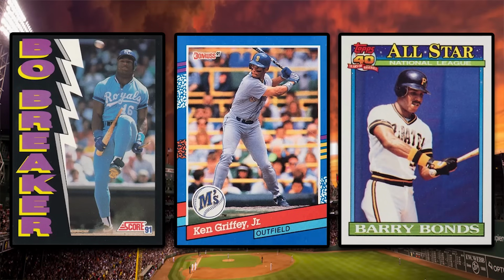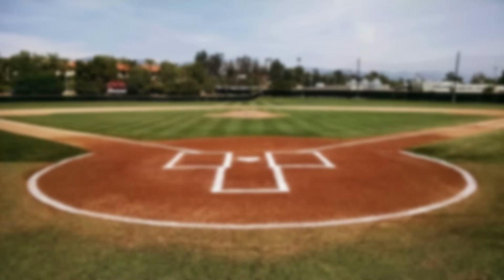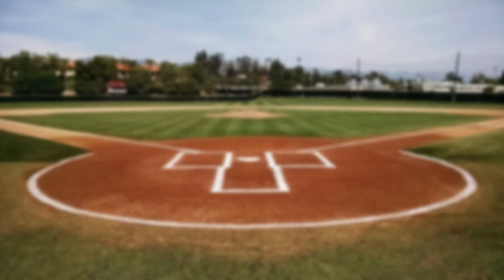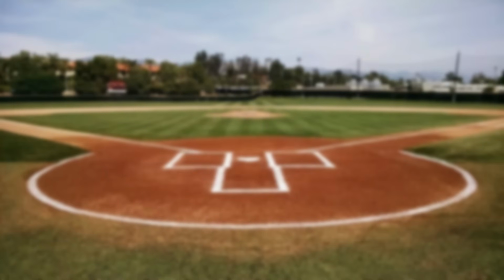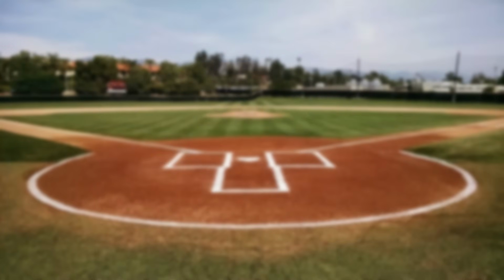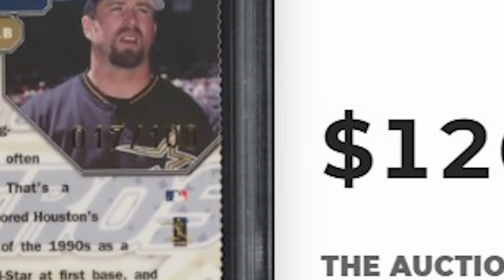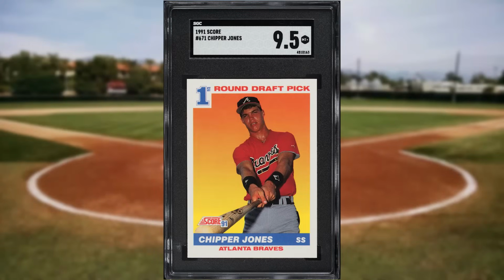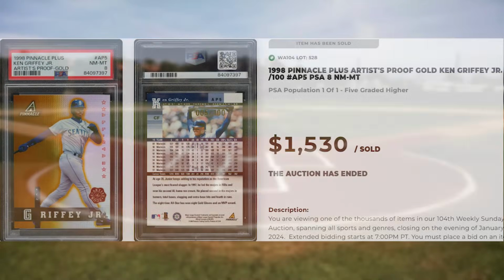Top 50 Highest Selling 1990s Baseball Cards!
Today we'll be looking at the 50 highest selling 1990s baseball cards from the pwcc weekly auction that ended on January 14th 2023.

Top 50 most valuable 1990s baseball cards